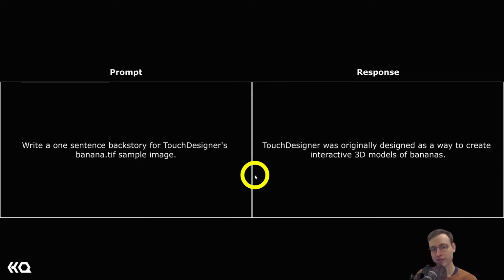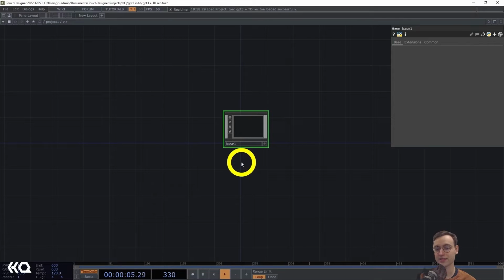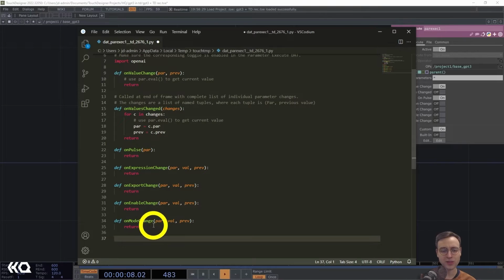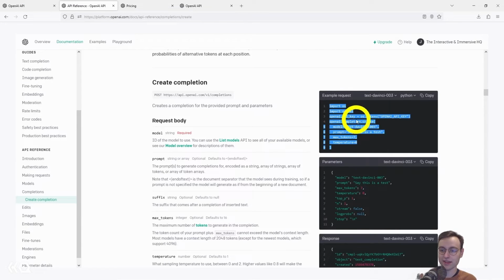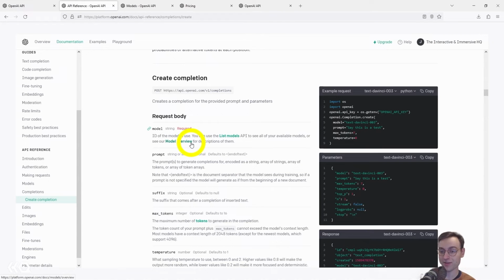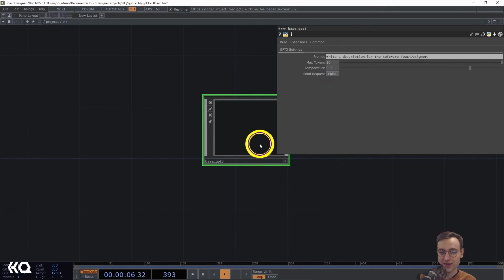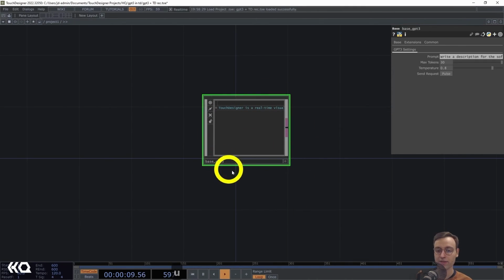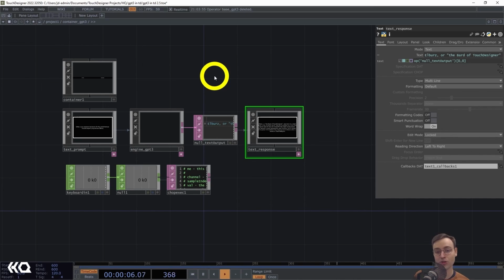Generating Text with GPT3 in TouchDesigner - TouchDesigner Tutorial 122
You’ve probably heard about OpenAI’s GPT3 or its sibling, ChatGPT, as they’ve been making headlines recently about their ability to generate very convincing human-like text.

​​At this point, ChatGPT is only available in a web-based beta, but GPT3 is accessible via an API, and (great for TouchDesigner users!) has its own Python library.

​​In this video, Jack DiLaura walks you through creating a simple, self-contained component for sending requests and receiving results from the GPT3 API. Along the way, you’ll learn more about the GPT3 API itself, as well as how to use DATs to quickly parse JSON data. Finally, you’ll take a look at the Engine COMP and how it can be very useful for avoiding performance hiccups by distributing processes like accessing an API.

If you liked this video, then check out our blog about using ChatGPT for TouchDesigner